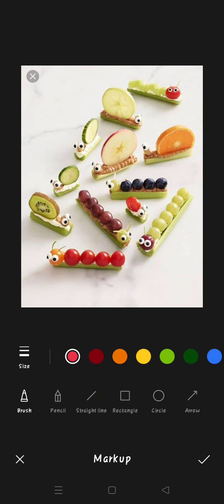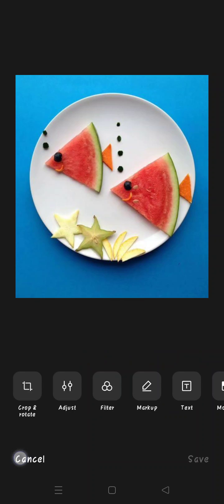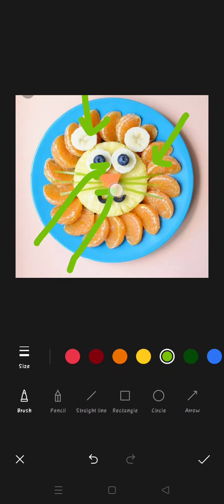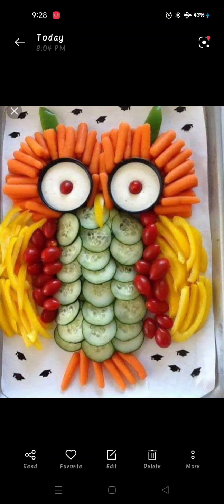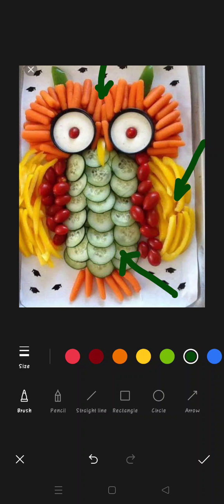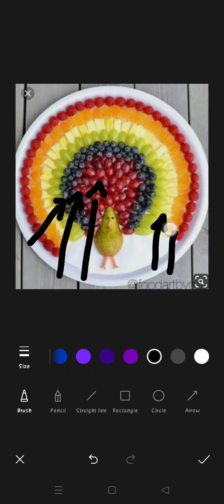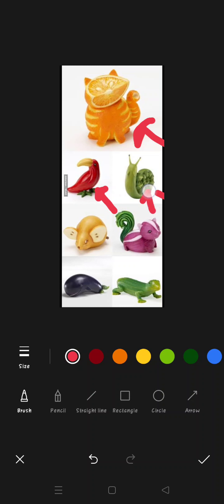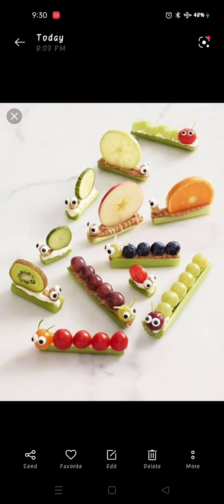science salad decoration activity